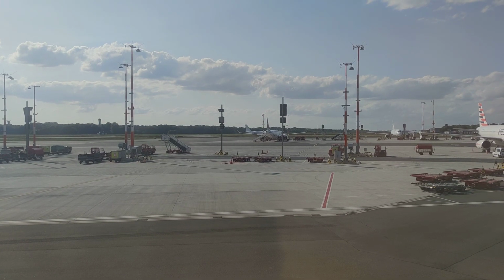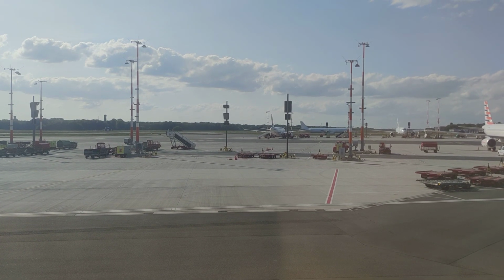2805203 BA 975 HAM-LHR TAKE OFF